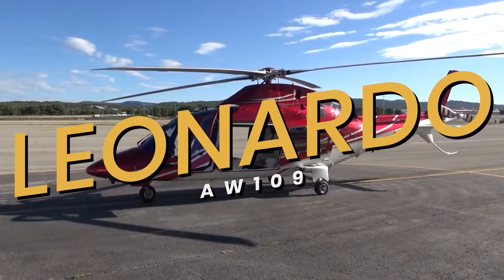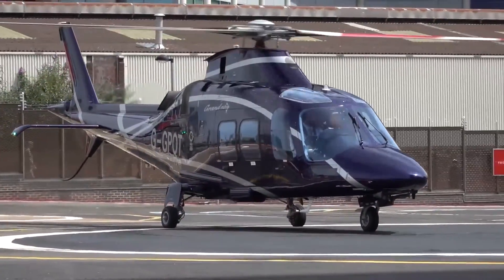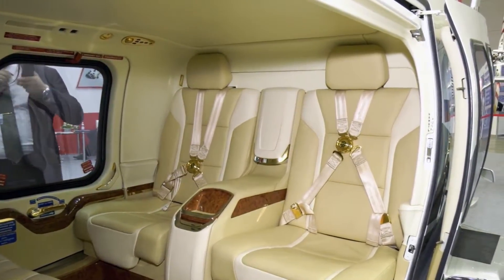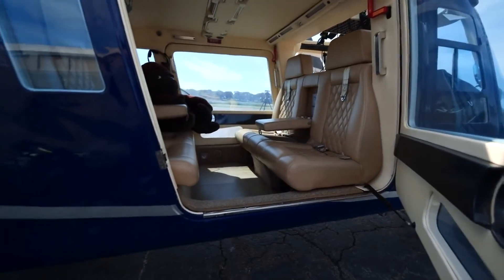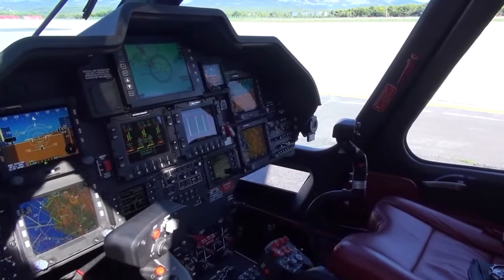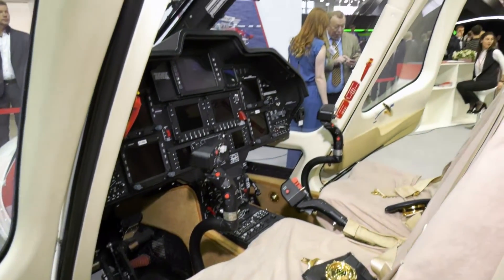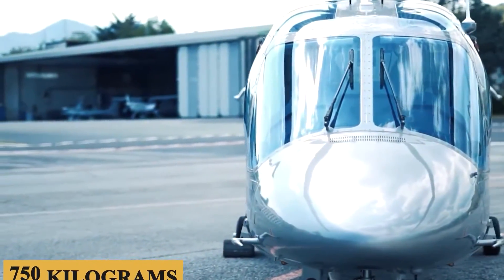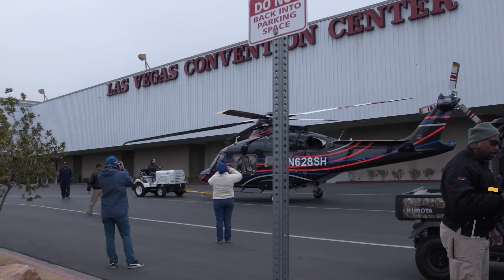Inside The $6 Million AgustaWestland AW109 Grand New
Inside The $6 Million AgustaWestland AW109 Grand New Helicopter

This is the Leonardo AW109, the classy light-twin helicopter that legendary sports car builder Enzo Ferrari would have designed. Initially conceived in the early 1970s by the Italian company Agusta, which later merged with the British firm Westland Helicopters to form AgustaWestland, the helicopter was targeted towards the light-utility market including passenger transport and medevac roles, with its primary selling points being its speed, maneuverability, and advanced avionics.
However, over time, the AW109 adapted to a wide range of applications including search and rescue, law enforcement, offshore transport, and even armed reconnaissance. Engine options also expanded as technology advanced, providing better performance and operational flexibility. Avionics saw significant enhancements as well, with the introduction of glass cockpits, advanced navigation systems, and modern communication suites.
Today, the AW109 continues to be a strong contender in the global market, with over 1,000 units sold worldwide. Advances in engine technology, avionics, and airframe design continue to keep the AW109 competitive, and it seems poised to remain a vital part of the rotorcraft market for years to come.
The base purchase price for a new AgustaWestland AW109 is $6 million before options, and the charter price is estimated at $3,000 to $5,000 per hour. Naturally, prices will vary depending on availability, fuel prices, ground fees, and more.
Here is everything you need to know about the AgustaWestland AW109.

TIMESTAMPS
0:00 - Intro
1:30 - Cabin
4:15 - Cockpit
6:50 - Performance
8:27 - Prices
8:57 - Outro